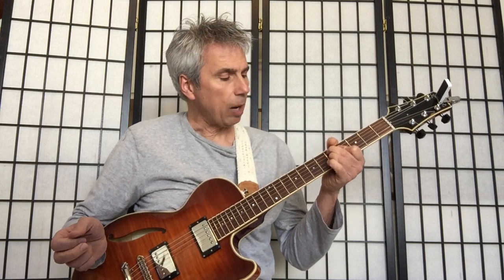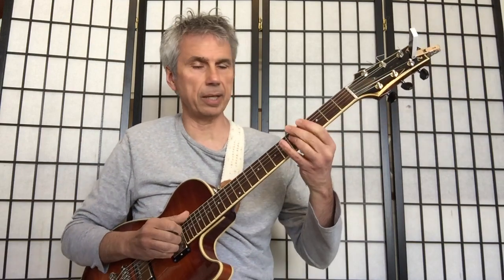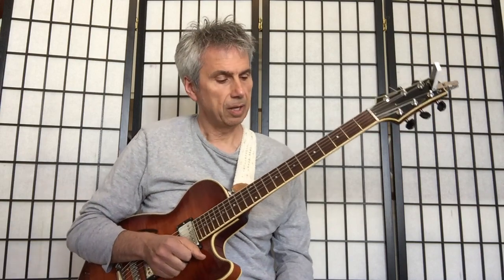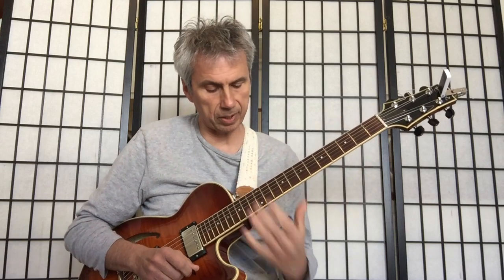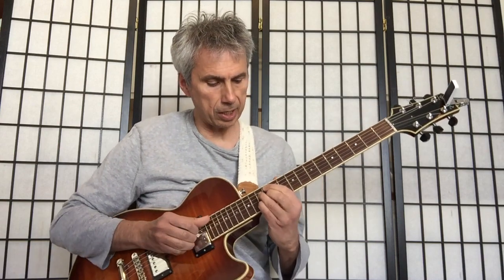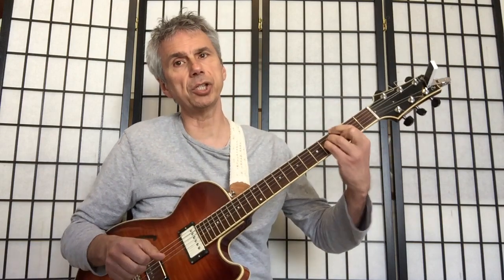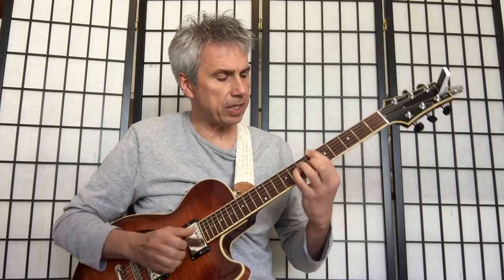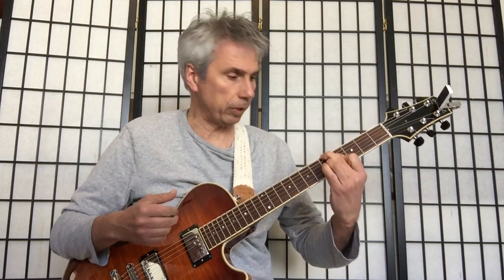Vlog #38 - Diminished chord substitution for a Dominant 7(b9)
This is the most practical use of the diminished 7th chord: as an easy substitution for a Dominant 7(b9) chord.

Feel free to respond, comment, agree, disagree, ask your own questions, and/or submit your thoughts on upcoming episodes!

--Bruno